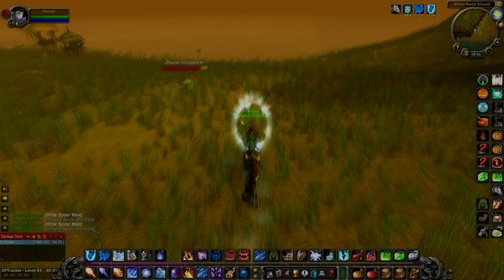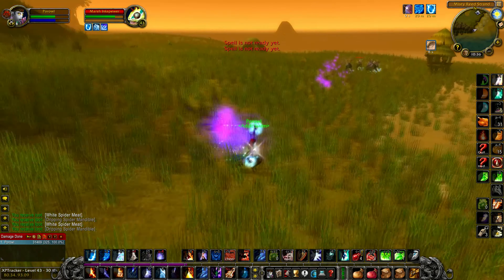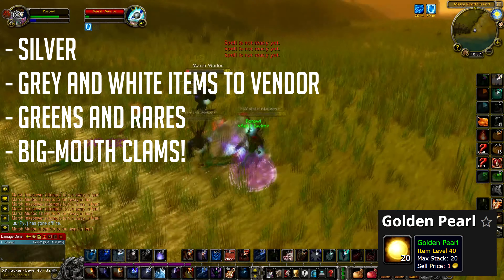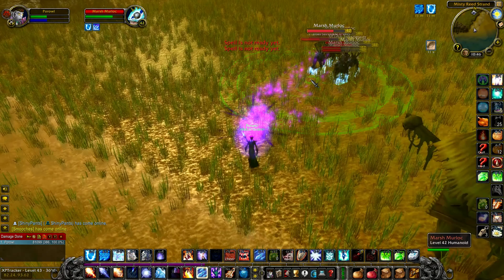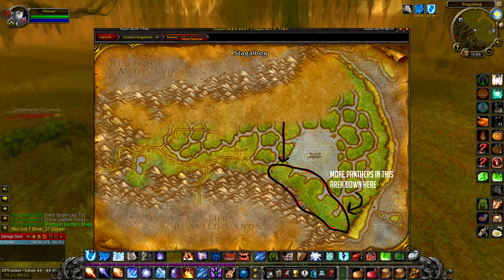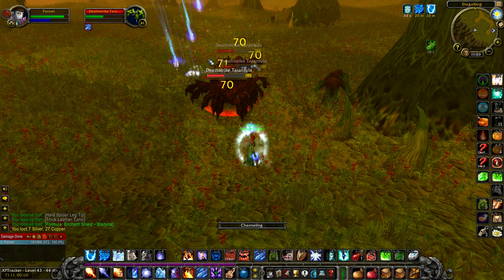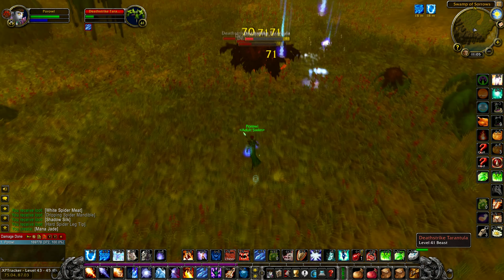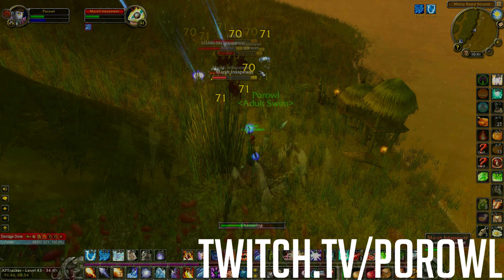Classic WoW | AoE Mage Farm Classic Leveling Guide (Swamp of Sorrows) | Level 42-46 | AMAZING Spot!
Found 2 great spots in Swamp of Sorrows and thought I'd share!

POROWL STUFF